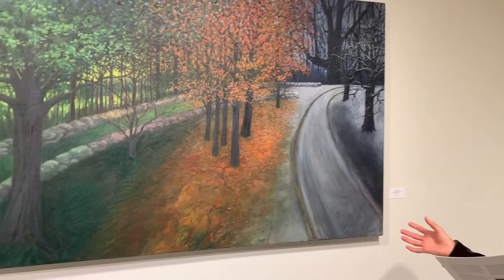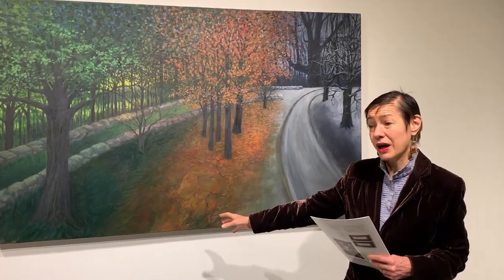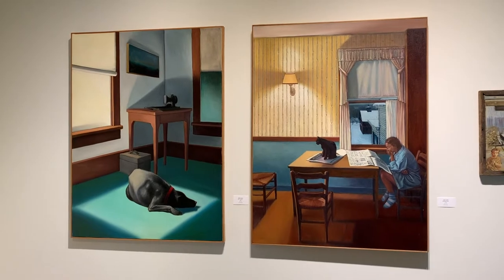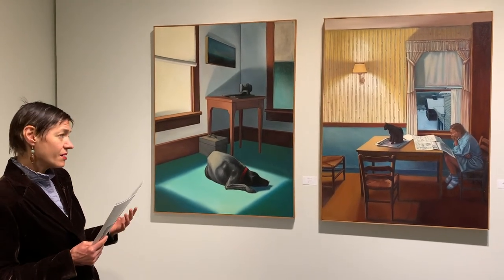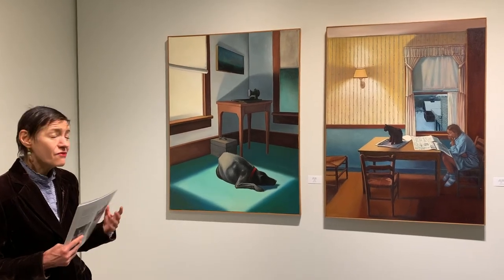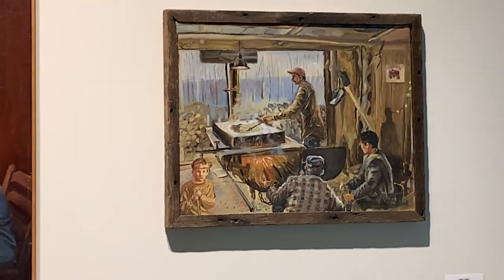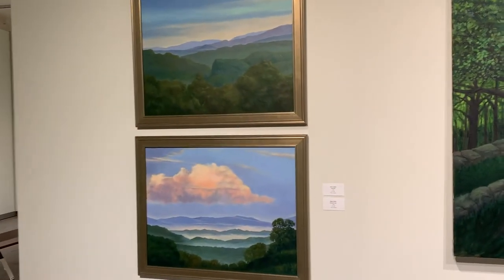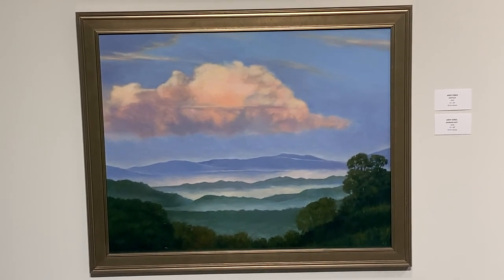2020: PAINTING & DRAWING Faculty Exhibition Walk-through Introduction